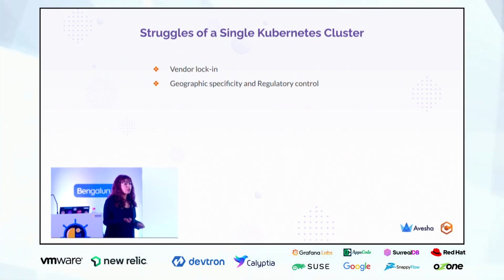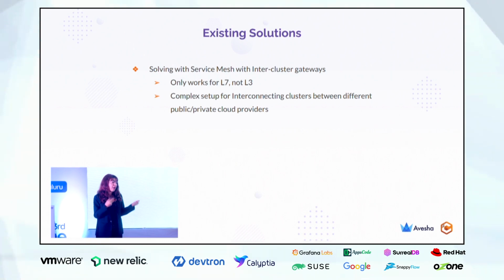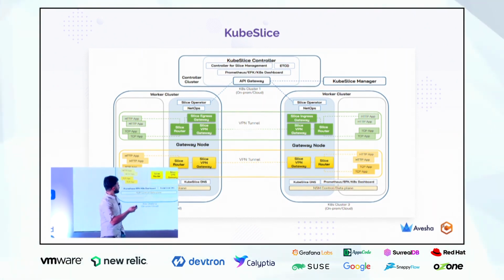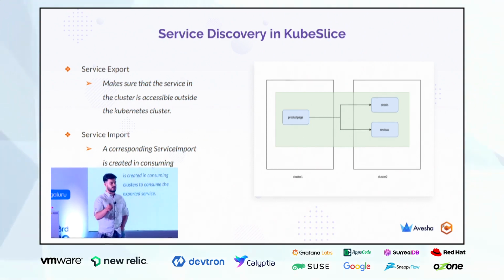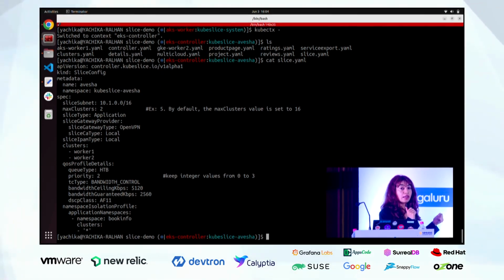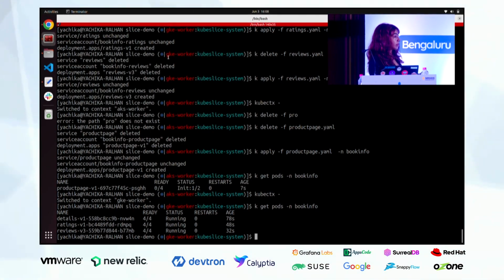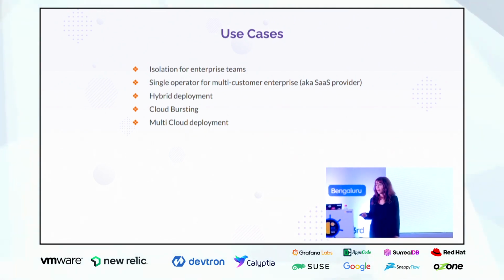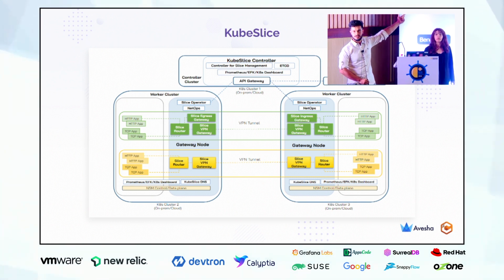Simplifying multi-clusters in Kubernetes using KubeSlice | Yachika Ralhan & Rahul Sawra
About the talk:
Kubernetes clusters are growing in number and size inside organizations. This proliferation is due to various reasons: scalability issues, geographical constraints, multi-provider strategies, and more. And setting up these single Kubernetes clusters is easy, manageable, and provides the basic features of Kubernetes, but it lacks the typical resilience and high availability and is not enough to manage the load efficiently across all components.  As a result, we need more than one cluster for a better division of workload and resources, hence the need for a multi-cluster solution. These clusters can be replicas of each other and are distributed across different environments, such as on-premise and cloud-based environments, and they provide better management and security to the resources. Unfortunately, existing multi-cluster approaches have significant limitations in pod placement, cluster setups, and compatibility with new APIs. Moreover, they require lots of manual configurations. Multi-cluster topologies introduce primarily these classes of challenges: - They require a form of synchronization between cluster control planes. - They require a form of interconnection that makes services accessible in different clusters. Meaning pods should be able to communicate with pods on other clusters and services seamlessly. One such platform that simplifies all the above-mentioned problems is - KubeSlice! KubeSlice is an OSS project that helps address these multicluster issues by providing a simplified and streamlined approach to inter-cluster networking, and secure communication between clusters with the help of an overlay network that creates network isolation. In this talk, we will look at: - The good and bad of multi-clusters - Why networking is the most important aspect to solve in multi-clusters and how KubeSlice solves it using Network Service Mesh enabling L3 Zero Trust - KubeSlice Architecture.  - Istio Service Mesh integration for supporting L7 capabilities like ingress/egress gateways  - Demo: Deployment of a microservice application on a multi-cluster environment via KubeSlice.

About Yachika:
I am a senior product engineer in InfraCloud Technologies for the last four years. I am CKA and CKAD certified. My experience from the last couple of years is mostly doing development in Golang around Kubernetes operators and controllers. I am an active open source contributor. Apart from work, I like working out and I learn the Kathak dance form on weekends.

About Rahul:
I am a product engineer at InfraCloud Technologies working for the last 1.5 years. My work usually revolves around Go, Kubernetes and service meshes.  Apart from work, I like working out and watching sports!